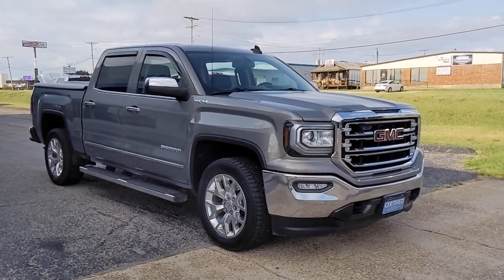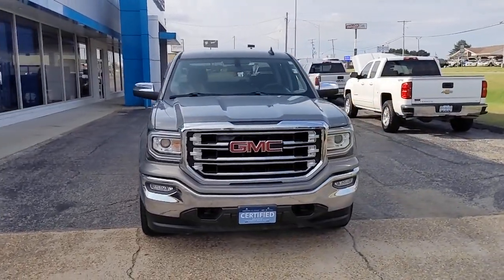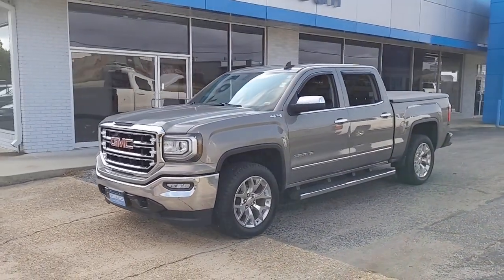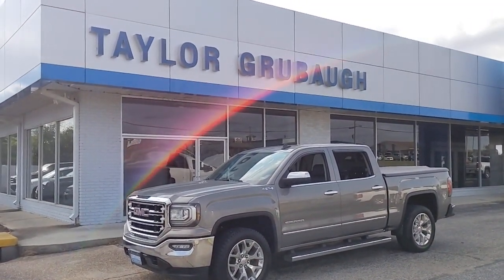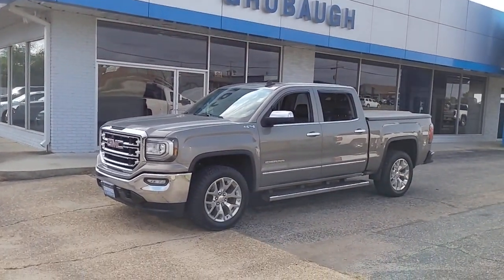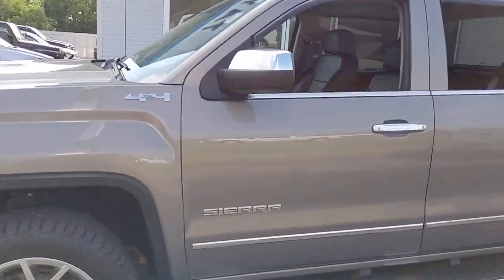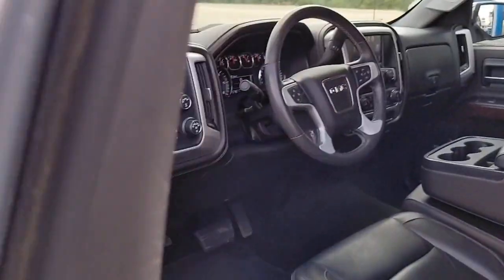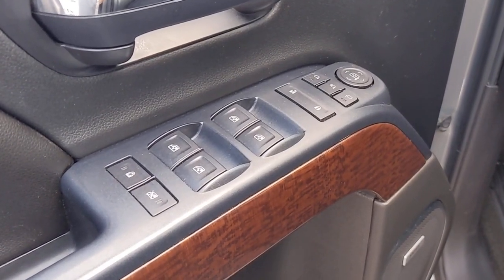2017 GMC Sierra 1500 West Plains MO, Mt Home AR, Willow Springs MO, Nixa MO, Mountain Grove MO 21272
Pepperdust Metallic  2017 GMC Sierra 1500 available in West Plains Missouri at Taylor Grubaugh Chevrolet Buick GMC. Servicing the Mt Home AR, Willow Springs MO, Nixa MO, Mountain Grove MO area.
2017 GMC Sierra 1500 SLT - Stock#: 21272A - VIN#: 3GTU2NEC5HG284146

6-speaker audio system, Active aero shuttersfront, Air conditioningdual-zone automatic climate control, Airbagsdual-stage frontal airbags for driver and front outboard passenger; Seat-mounted side-impact airbags for driver and front outboard passenger; Head-curtain airbags for front and rear outboard seating positions; Includes front outboard Passenger Sensing System for frontal outboard passenger airbag (Always use safety belts and child restraints. Children are safer when properly secured in a rear seat in the appropriate child restraint. See the Owner's Manual for more information.), Alternator150 amps (Not included with (PCQ) SLT eAssist Package.), Assist handlefront passenger on A-pillar, ASSIST STEPSCHROMED TUBULAR6' RECTANGULAR, AUDIO SYSTEM8' DIAGONAL COLOR TOUCH SCREEN WITH INTELLILINKAM/FM/SIRIUSXMHD RADIOwith USB portsauxiliary jackBluetooth streaming audio for music and most phonesPandora Internet radio and voice-activated technology for radio and phone (STD), Audio system8' Diagonal Color Touch Screen with IntelliLinkAM/FM/SiriusXMHD Radio with USB portsauxiliary jackBluetooth streaming audio for music and most phonesPandora Internet radio and voice-activated technology for radio and phone (Upgradeable to (IO6) 8' Diagonal Color Touch audio system with Navigation and IntelliLink.), Batteryheavy-duty 720 cold-cranking amps/80 Amp-hrmaintenance-free with rundown protection and retained accessory power, Bluetooth for phone personal cell phone connectivity to vehicle audio system, BOSE SOUND WITH 6 SPEAKER SYSTEM(7 speaker system including subwoofer when ordered with bucket seats) includes (NKC) noise control system.), Brakes4-wheel disc with DURALIFE rotors4-wheel antilock, Bumperfront chrome lower, Bumperrear chrome with rear bumper corner steps, Capless Fuel Fill, Cargo tie downs (4)movable upper, Coolingauxiliary external transmission oil cooler, Coolingexternal engine oil cooler, CornerSteprear bumper, Cruise controlsteering wheel-mounted, Daytime Running Lamps with automatic exterior lamp control, Defoggerrear-window electric, Differentialheavy-duty locking rear, Door handleschrome, Door lockspower, Driver Information Center4.2-inch diagonal color display inc